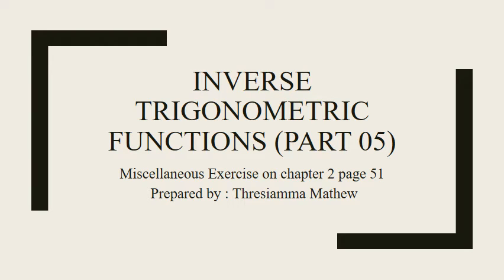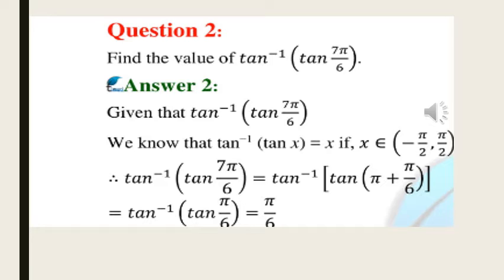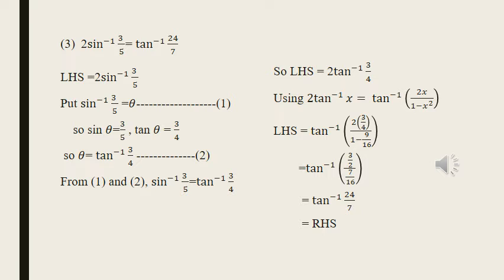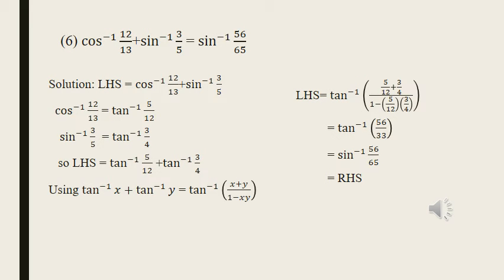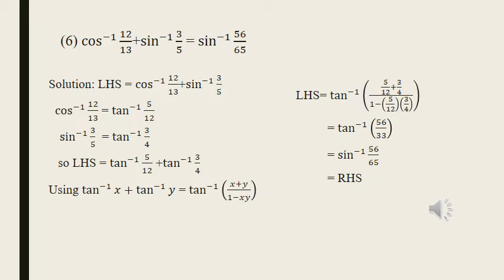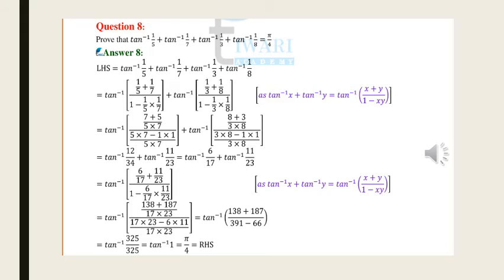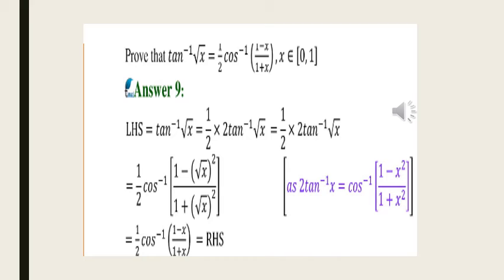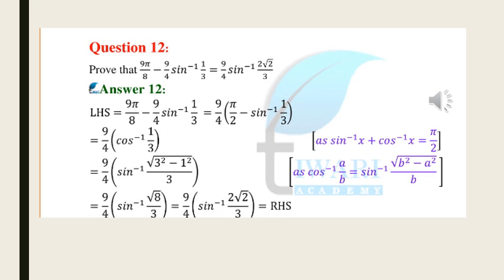INVERSE TRIGONOMETRIC FUNCTIONS PART 05